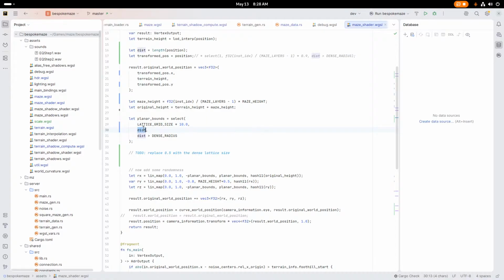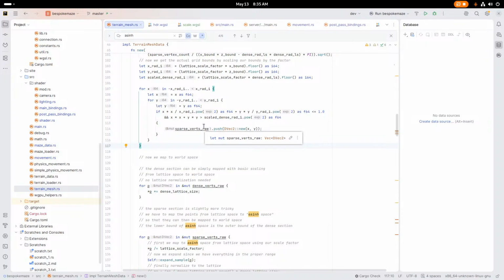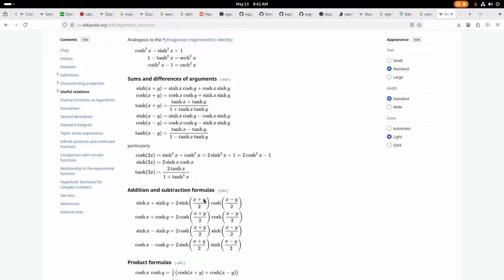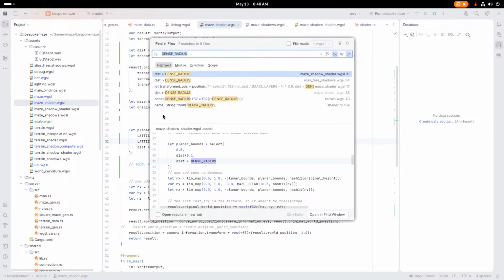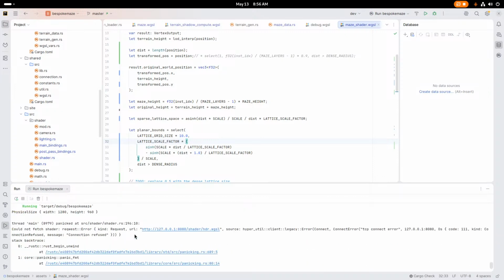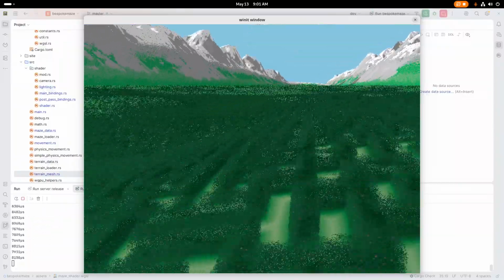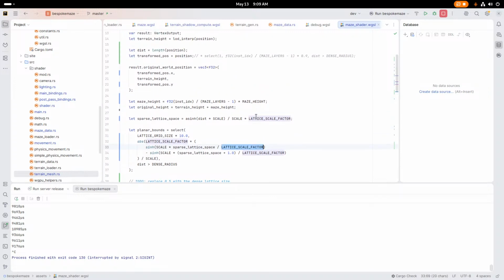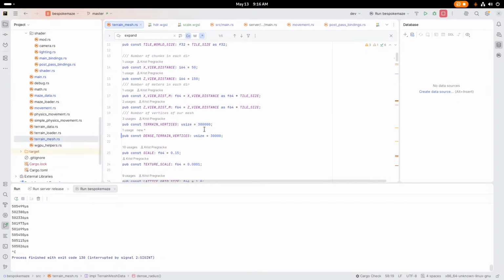Making a Game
Making a walking simulator about an infinite maze set in an idyllic valley